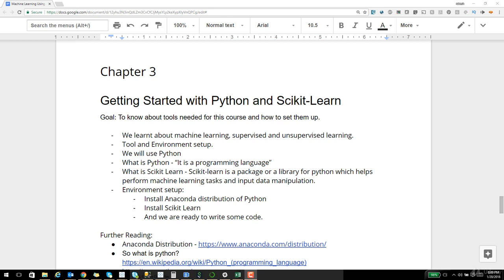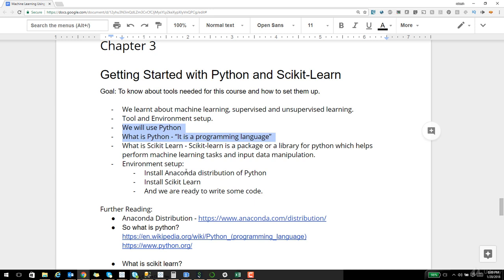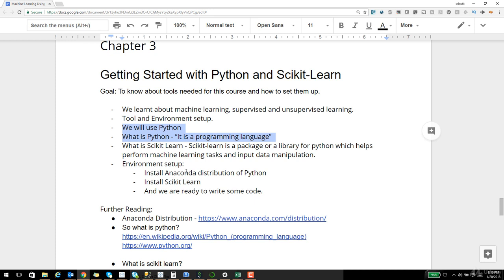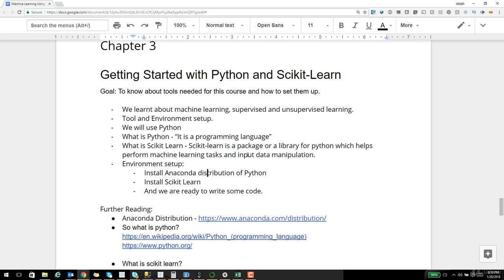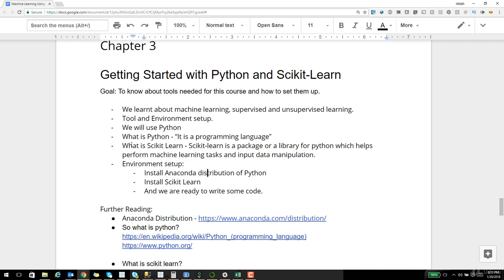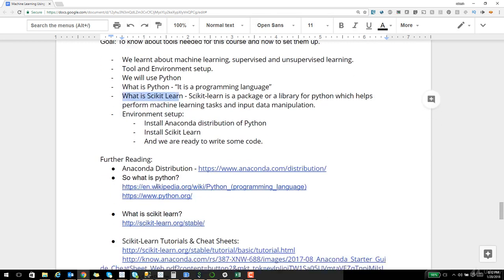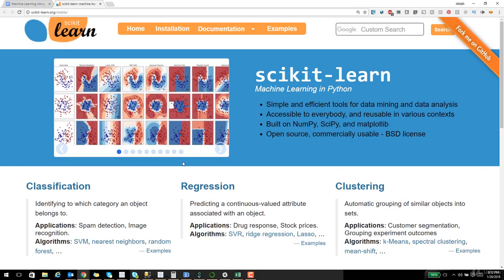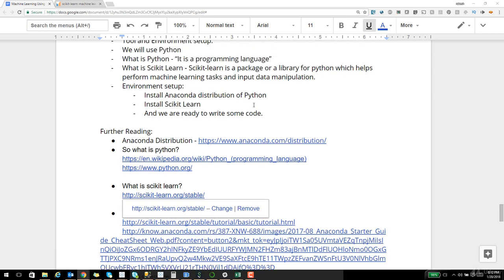Getting Started with Python and Scikit-Learn